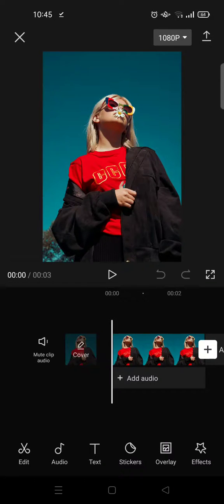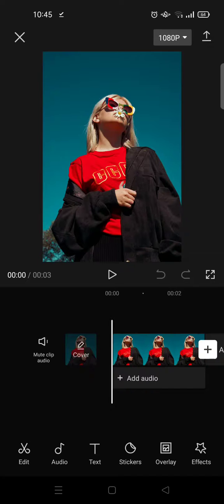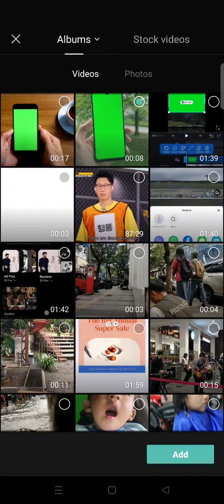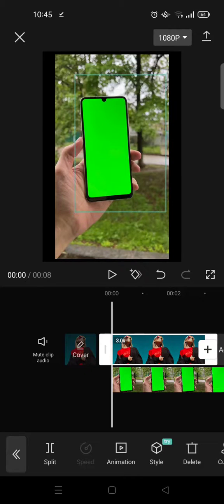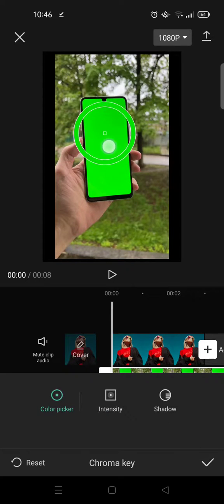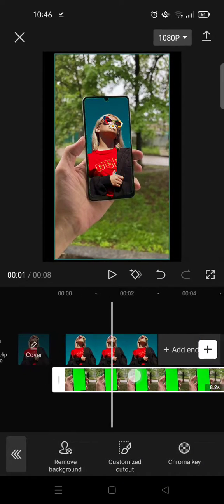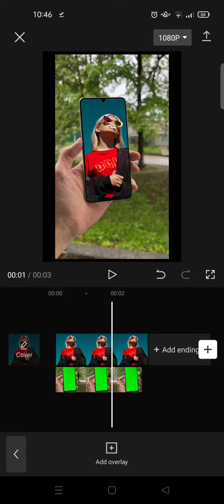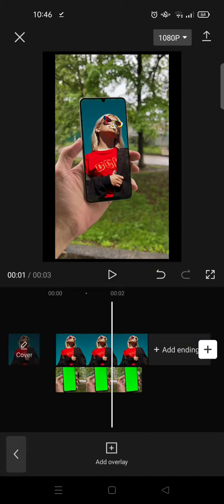How to Put Picture in Green Screen Overlay on CapCut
This is how to put pictures in a green screen overlay on CapCut apps